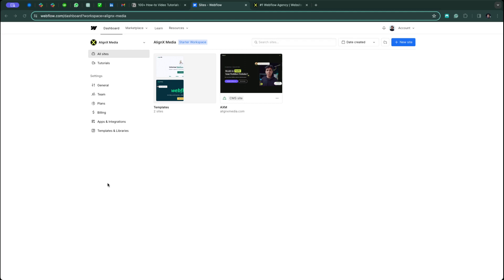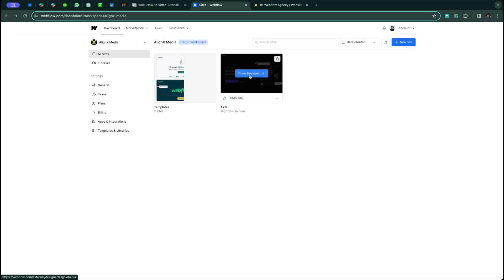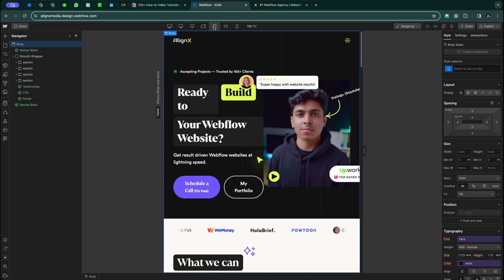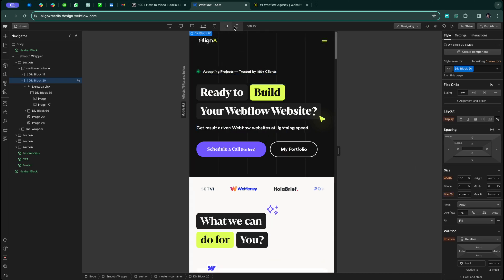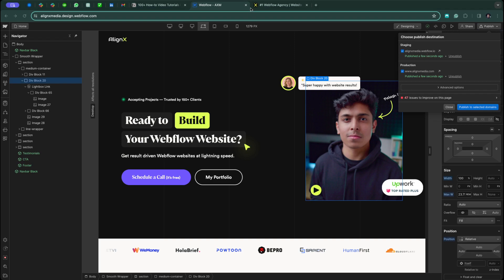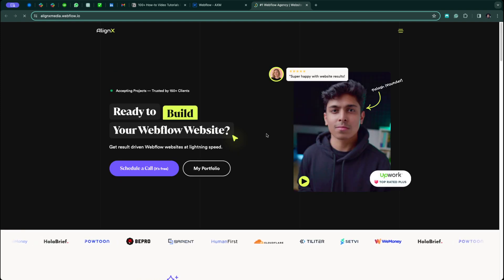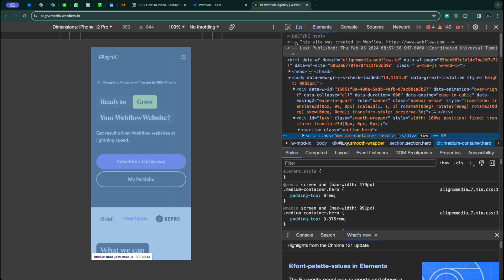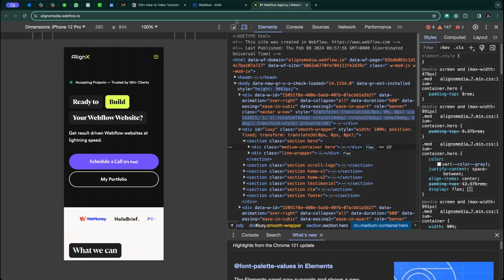How do you hide any element/section/image only on the mobile version of your website?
We build awesome Webflow websites!